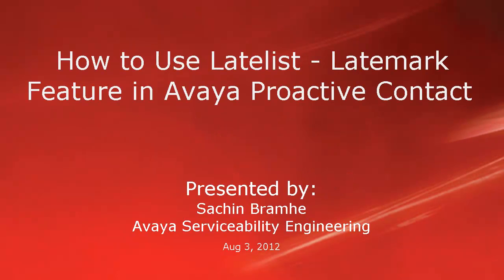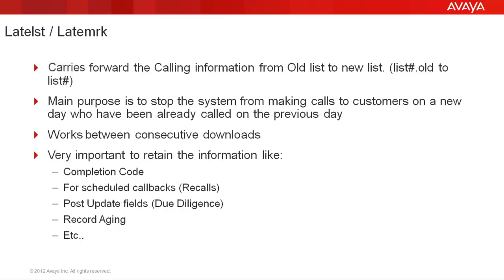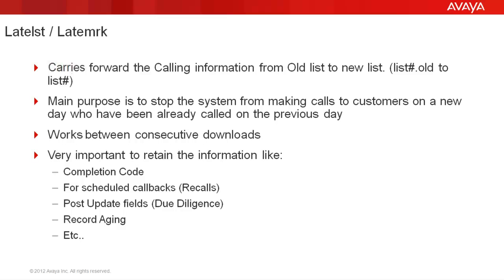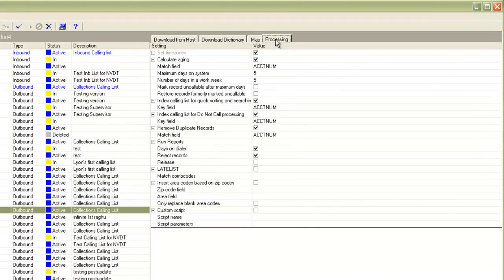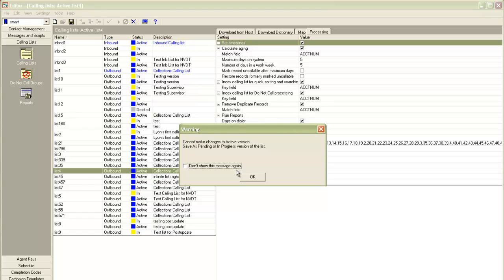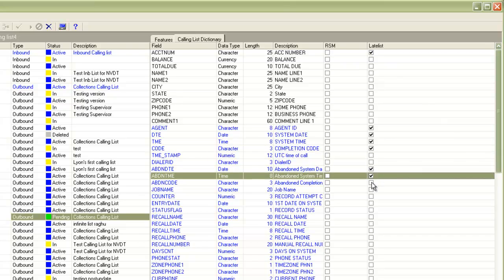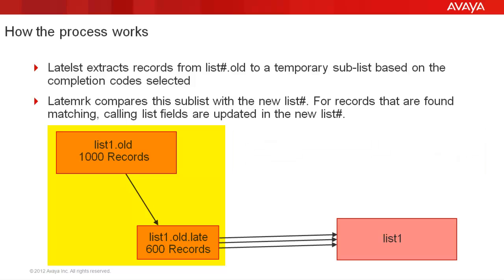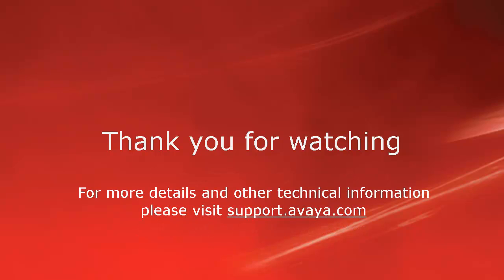How to Use Latelist - Latemrk Feature in Avaya Proactive Contact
This video demonstrates how to setup the latelist/latemrk feature on a calling list. Using this feature, the Proactive Contact is able to retain the calling information in the calling list like the date/time of call, completion code, postupdate fields etc.. This feature is very important if the agents place callbacks or recalls. Produced by Sachin Brahme.